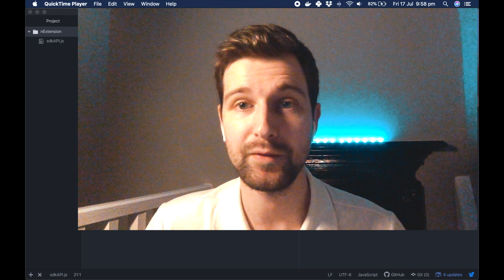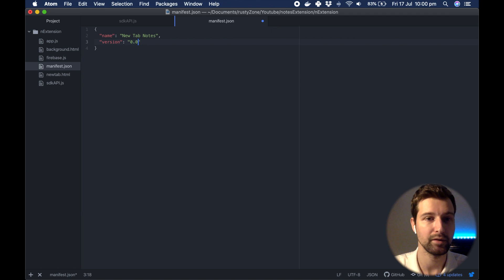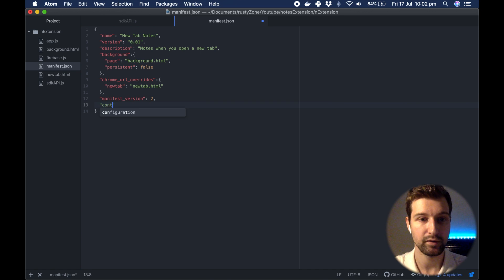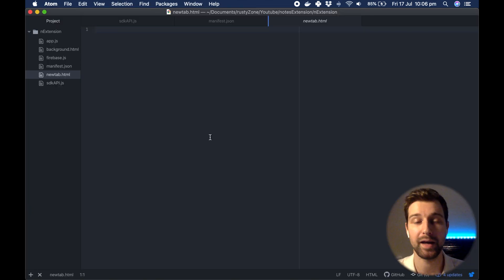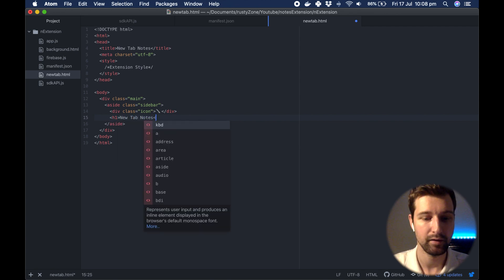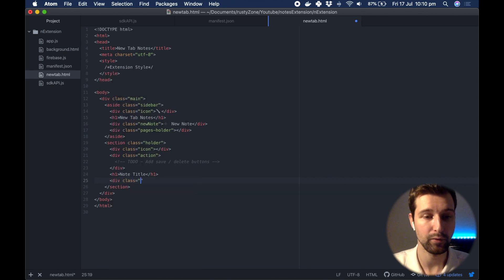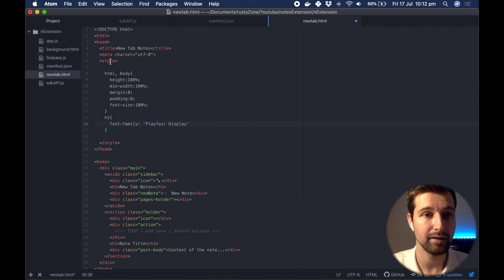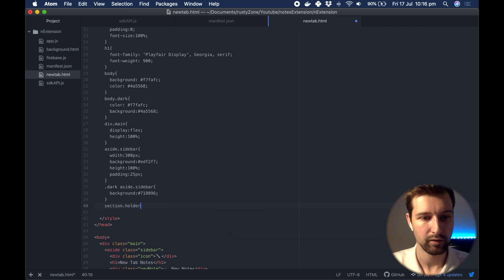Creating a New Tab Notes Chrome Extension ( Adding Emoji Picker ) - Inspired by Notion - Part Two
Creating a new tab Chrome Extension for taking notes using Firebase ( Adding Emoji Picker ) - Inspired by Notion. - Part Two

In this new series, we will be creating a Chrome Extension that will appear when we open a new tab. Users can create, edit & delete notes. This series will go through all the steps needed to create the extension. Have a feature you want us to cover?

- Any support goes towards improving the content on the channel such as lighting, microphone etc.. Thank you 🙌 **

▶ Security Policy: "content_security_policy": "script-src 'self' object-src 'self'"